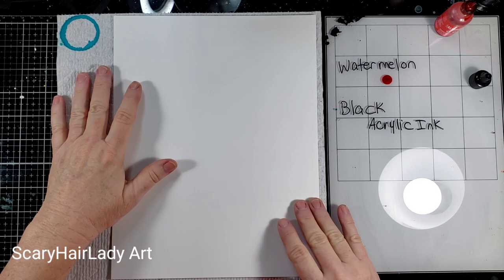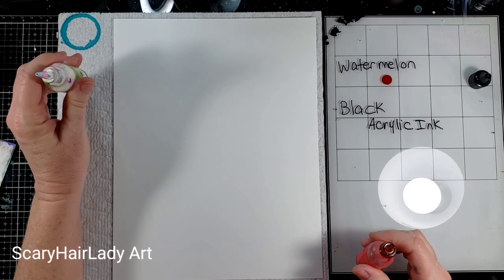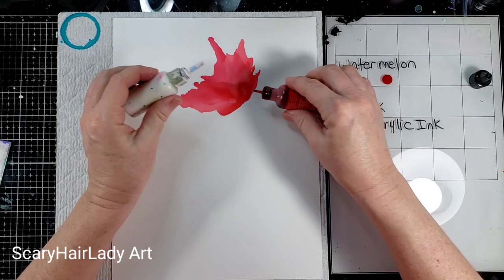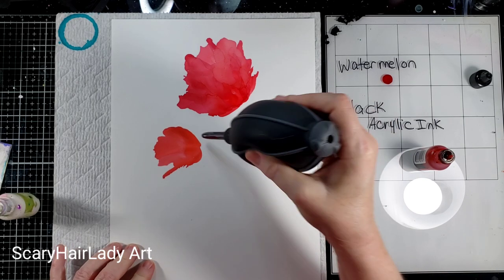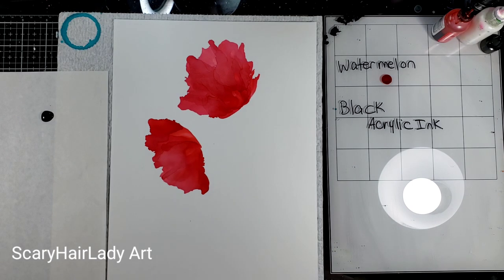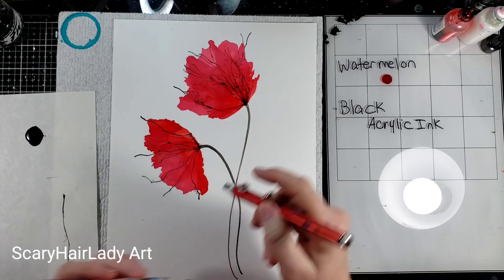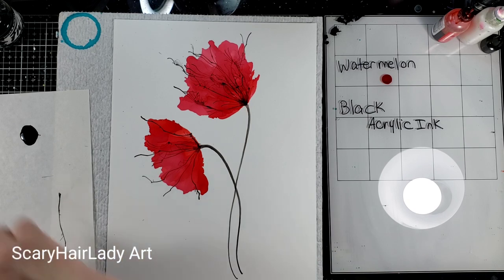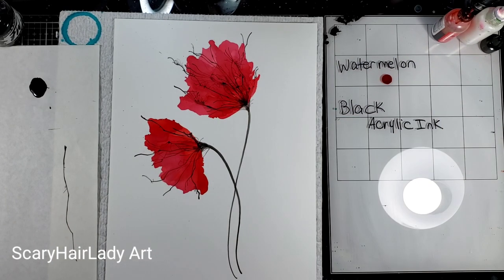174 Alcohol Ink & Blanco & Acrylic Ink Flowers with Splatters tutorial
with NO EXTRA cost to you

1 KIRKLAND GLOSSY PHOTO PAPER 150 SHEETS 8X11 (AMAZON )
2 MARABU ALCOHOL INK SET LARGE (AMAZON )
3 Pinata Blanco White Alcohol Ink 4-Ounce (AMAZON )
4 Dr. Ph. Martin's Bombay India Ink (Set 1) (AMAZON )
5 BIANYO ALCOHOL MARKERS (AMAZON )
6 Ranger Alcohol Lift Ink Pad (AMAZON )
7 REVLON HAIR DRYER (AMAZON )
8 needle nose bottles (AMAZON )
8 Oz Plastic Squeeze Squirt Condiment Bottles (AMAZON )
9 LARGE ALCOHOL INK CASE (AMAZON )
ALCOHOL INK BOTTLE STORAGE (AMAZON )
10 MASTER airbrush machine small (AMAZON)
MASTER Airbrush Machine Large (AMAZON)
11 Command Large Utility Hooks (AMAZON )
12 Happygrill 15-Drawer Organizer Cart ( AMAZON )
13 KAMAR VARNISH ( AMAZON )
14 SARGENT ART GALLON GESSO, SURFACE PRIMER , 128 OZ. WHITE (AMAZON )
15 Guillotine Paper Cutter, 12" Cut Length, 10 Sheet Capacity, (AMAZON )
16 EMBOSSING HEAT GUN (AMAZON )
17 AMSTERDAM ACRYLIC INK (AMAZON )
18 DALER - ROWNEY ACRYLIC INK (AMAZON)
19 DOTTING TOOL (AMAZON)
20 3M Dual Cartridge Paint Spray Respirator (amazon)
21 Catalyst wedge (amazon)
** Cards ***